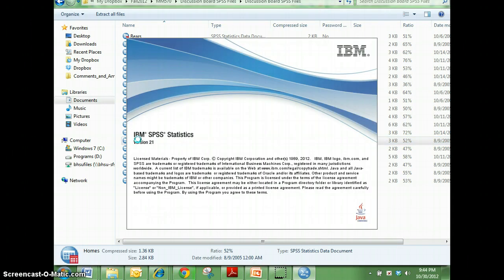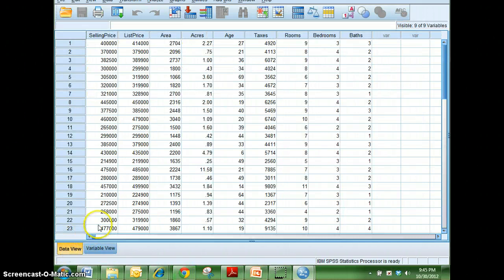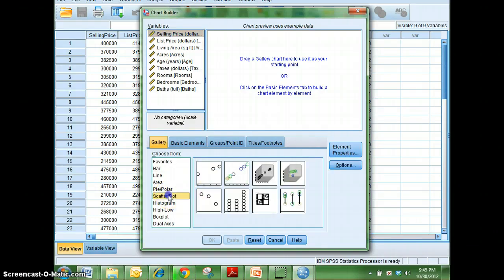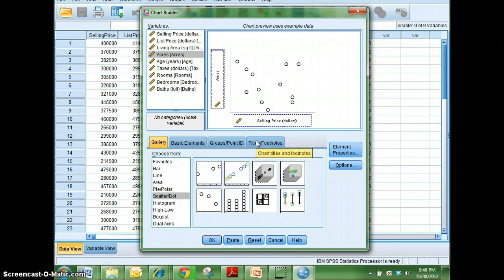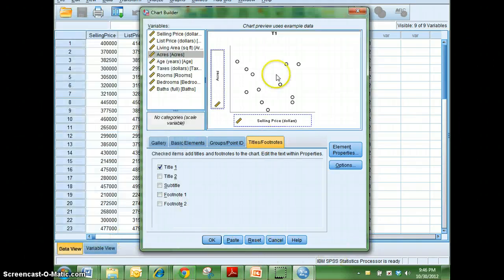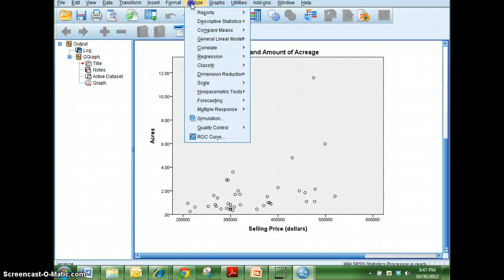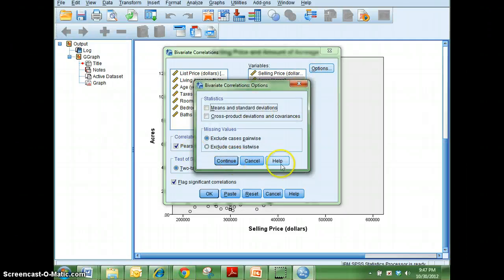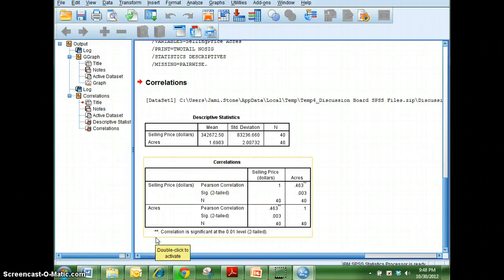Scatter Diagram and Correlation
This video shows you how to use SPSS to make a scatter diagram and find the correlation coefficient between two variables.